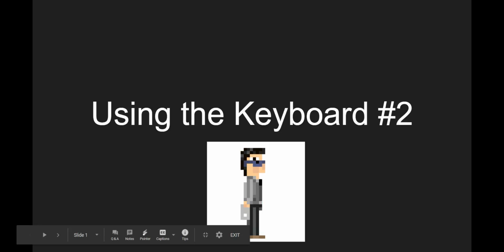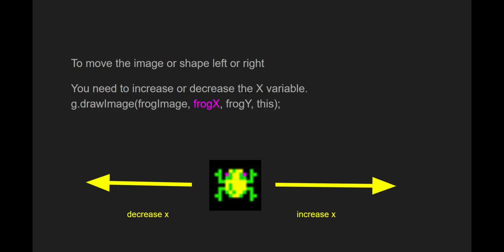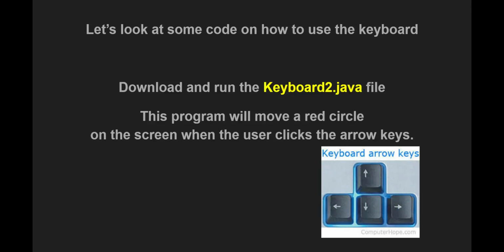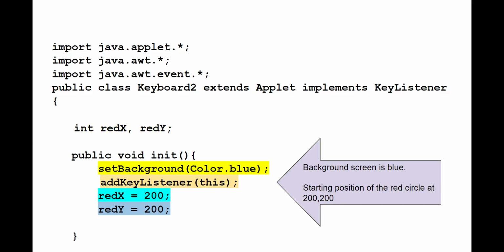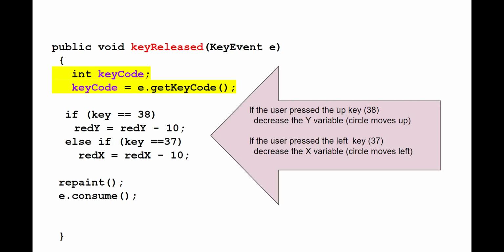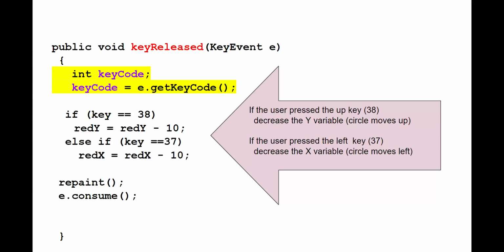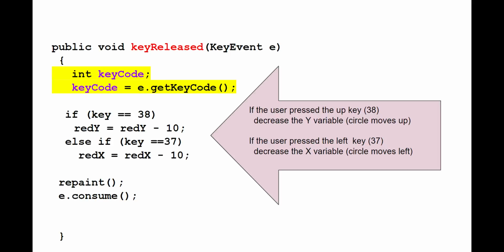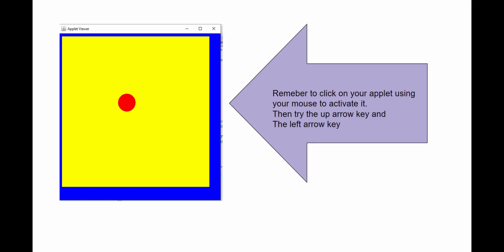4B - Keyboard Tutorial 2 in applets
Applet Keyboard Tutorial #2